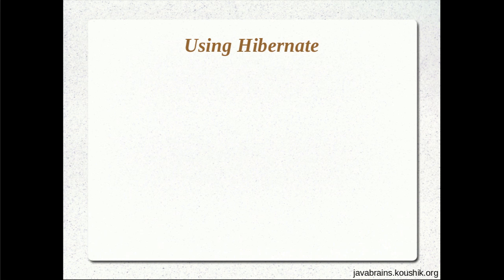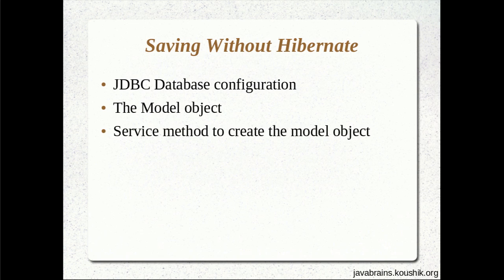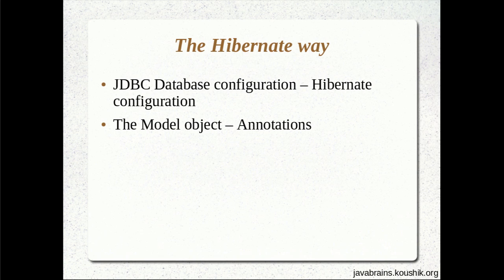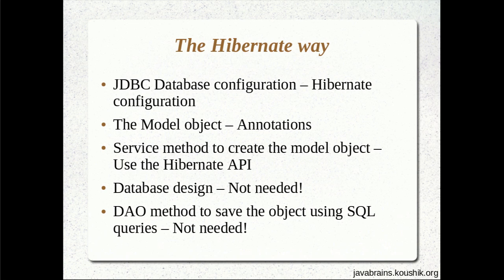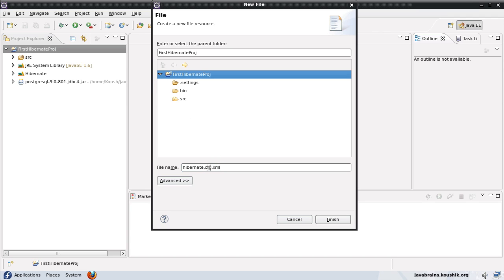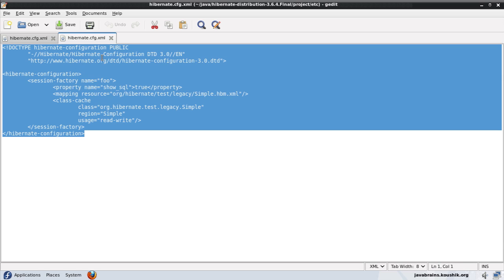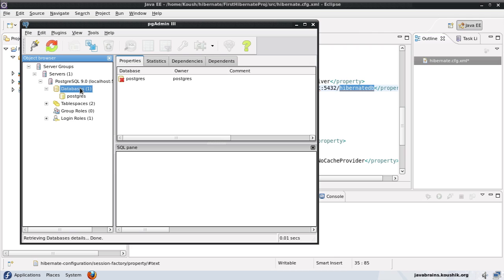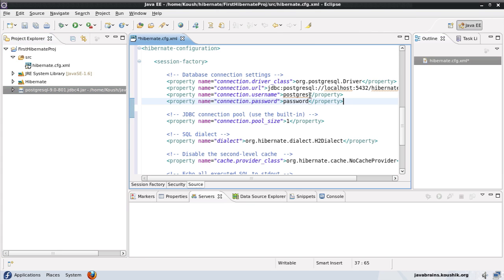Hibernate Tutorial 03 Part 1- Writing a Hibernate Application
In this first of a three part video on writing a simple Hibernate application from the scratch, we'll learn how to write the Hibernate configuration XML file, hibernate.cfg.xml.